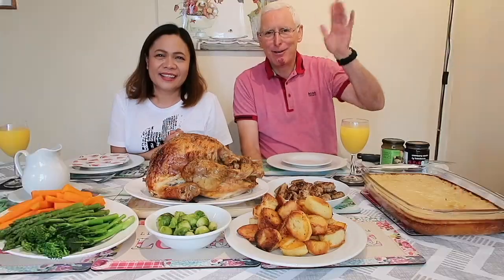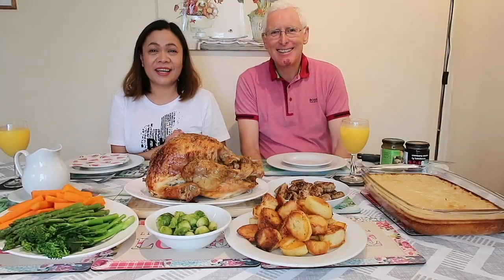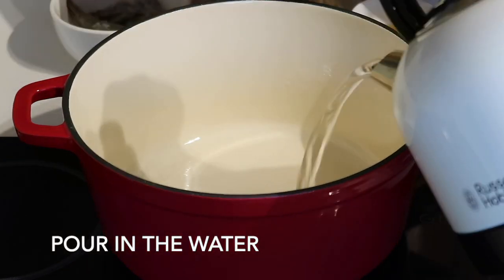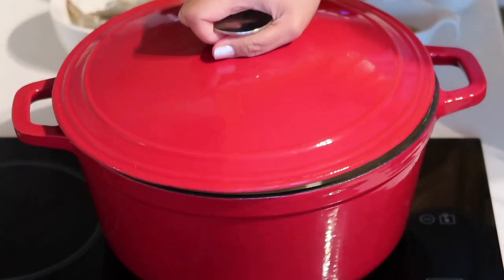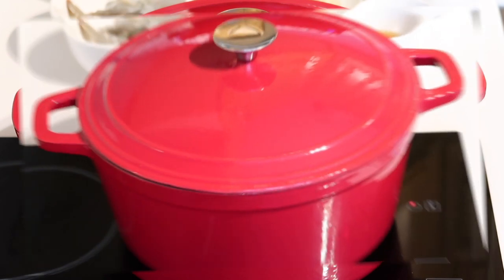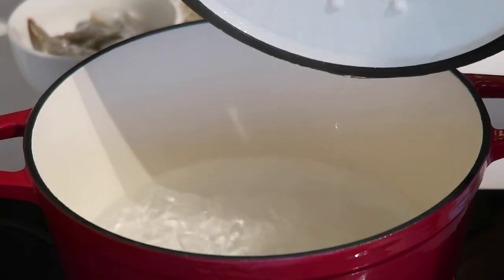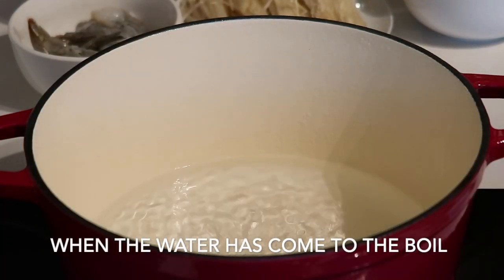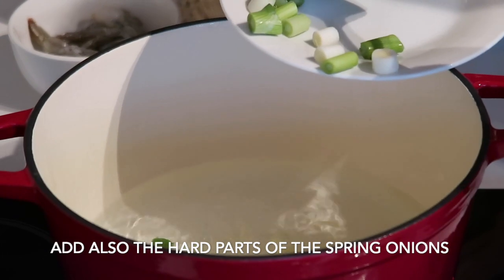Fish and prawn soup easy recipe